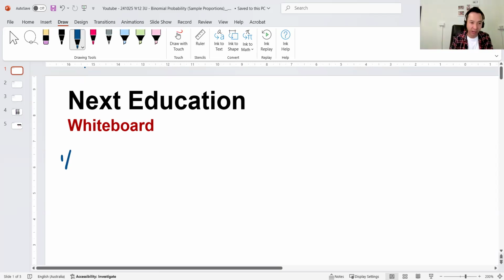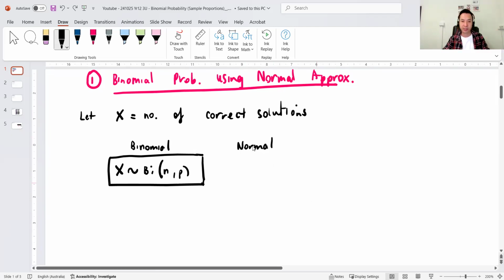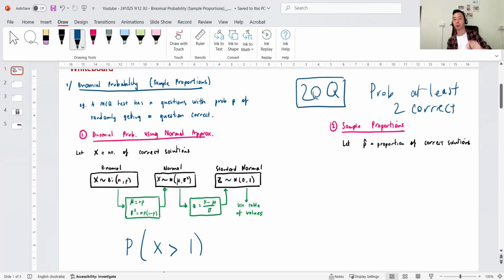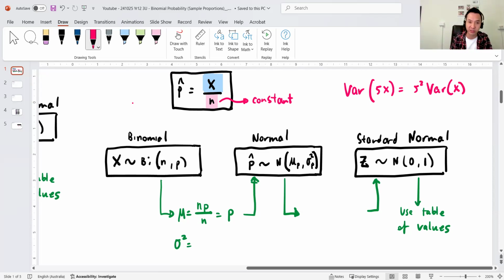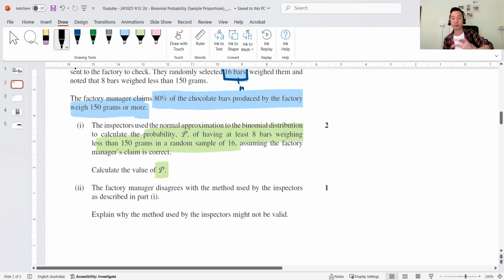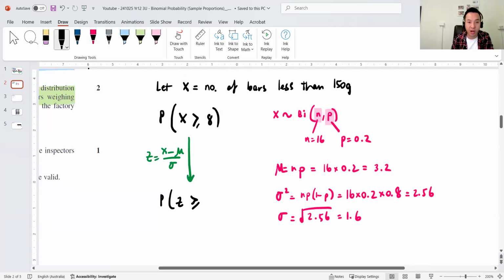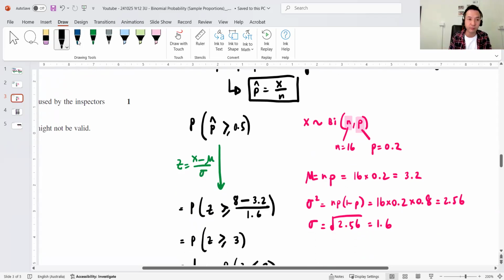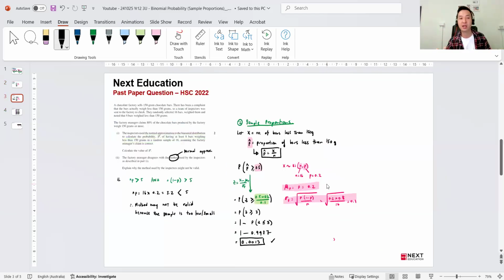HSC Year 12 Extension 1 (3U) - Binomial Probability - Sample Proportions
This video covers content in the Binomial Probability topic in the Year 12 Extension 1 syllabus.

This video summarises the key concepts relating to sample proportions, and illustrates the differences to 'normal' binomial probability questions using a past HSC paper question.